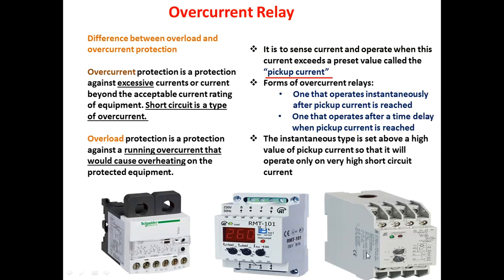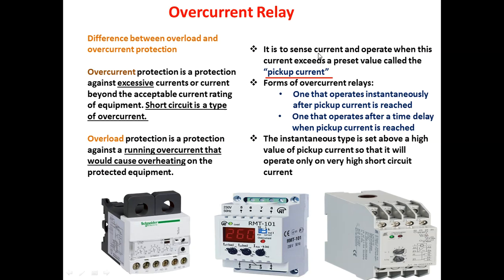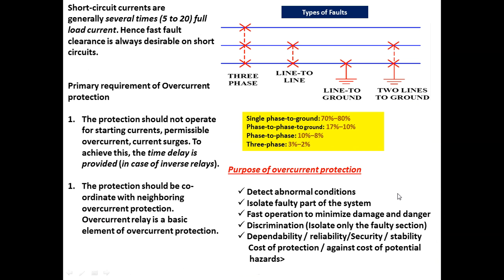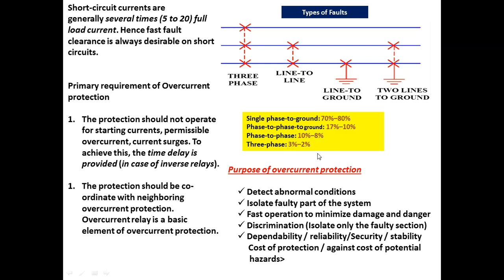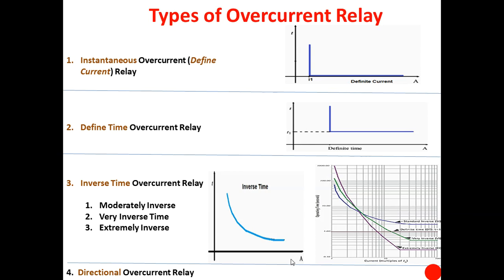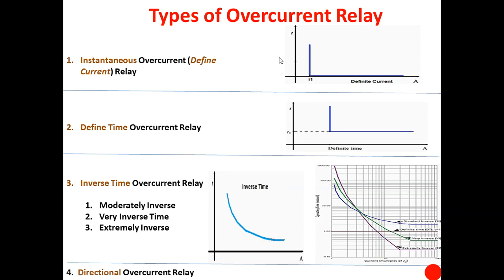EEE 202 Weeks 9&10 Semester 402 Relays Part 4